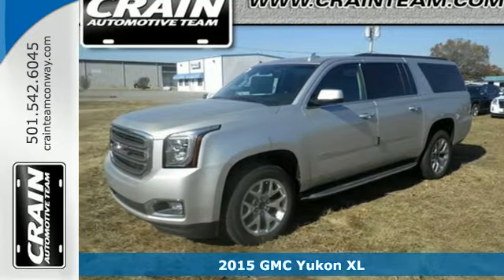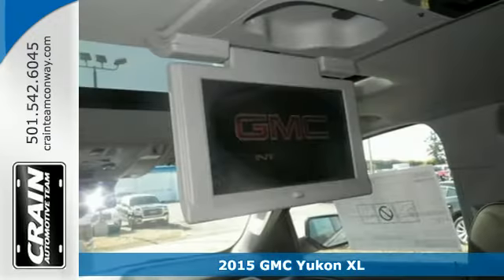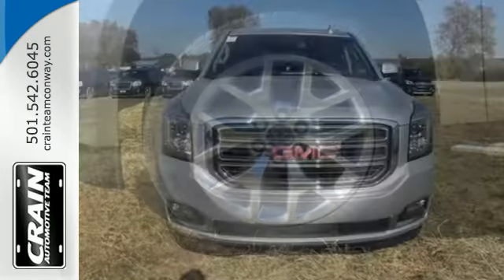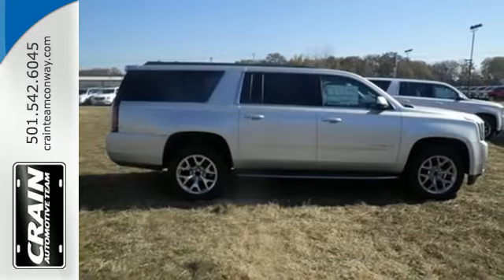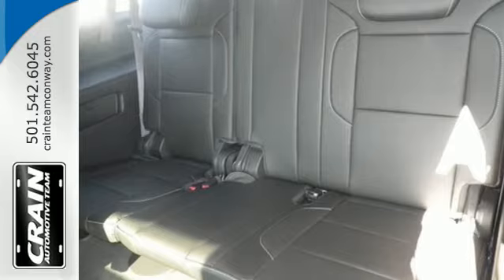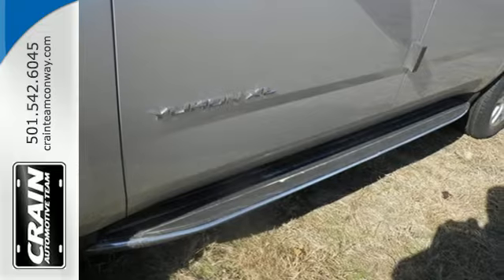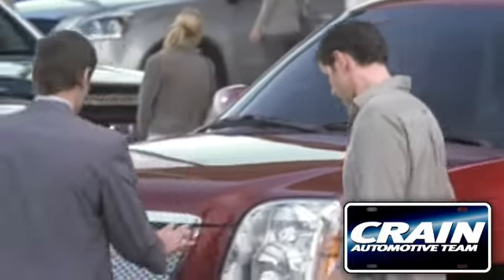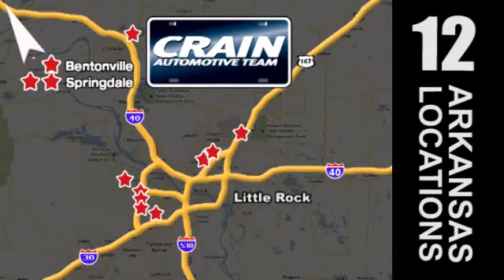2015 GMC Yukon XL Conway AR Little Rock, AR 5GT5619 - SOLD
Year: 2015
Make: GMC
Model: Yukon XL
Trim: SLT AN3
Engine: 5.3L 8-Cyl Engine
Transmission: Automatic
Color: Quicksilver Metallic
Interior: Jet Black
Stock #: 5GT5619
VIN: 1GKS2HKC6FR520558
Contact Crain Buick today for information on dozens of vehicles like this 2015 GMC Yukon XL SLT. This GMC includes: TRANSMISSION, 6-SPEED AUTOMATIC, ELECTRONICALLY CONTROLLED Transmission w/Dual Shift Mode Transmission Overdrive Switch A/T 6-Speed A/T EMISSIONS, FEDERAL REQUIREMENTS WHEELS, 20 Aluminum Wheels ENGINE, 5.3L ECOTEC3 V8 Flex Fuel Capability 8 Cylinder Engine ENHANCED SECURITY PACKAGE Security System OPEN ROAD PACKAGE Navigation System Sun/Moon Roof Sun/Moonroof Satellite Radio Entertainment System SEATS, SECOND ROW BUCKET, POWER LPO, BLACK ROOF RACK CROSS RAILS Luggage Rack 2015 INTERIM PROCESSING CODE *Note - For third party subscriptions or services, please contact the dealer for more information.* More more room? Want more style? This GMC Yukon XL is the vehicle for you. You deserve a vehicle designed for higher expectations. This GMC Yukon XL delivers with a luxurious, well-appointed interior and world-class engineering. Want to brave the road less traveled? You'll have the 4WD capabilities to do it with this vehicle. This GMC Yukon XL is equipped with navigation, so you no longer have to wonder if you're headed in the right direction. Give your passengers the best ride ever with a premium entertainment package. Every new and pre-owned vehicle is backed by the Crain Commitment, including our 100% low price guarantee, a 100 hour love it or leave it exchange policy, and a 100 year 100,000 mile warranty. The Crain Team's Got 'Em!

Address:
1003 North Museum Road